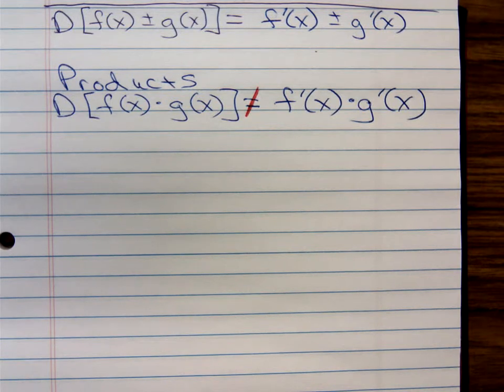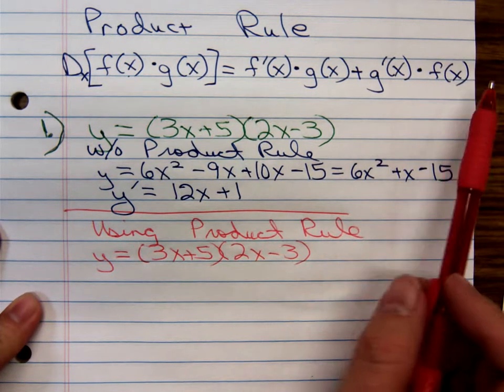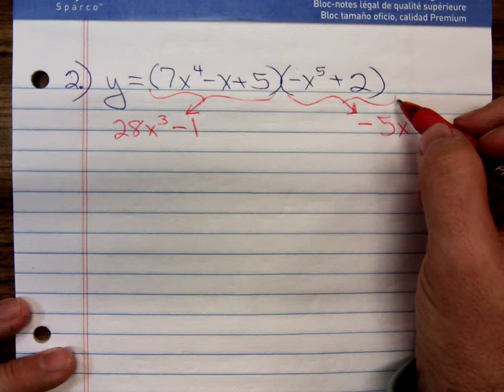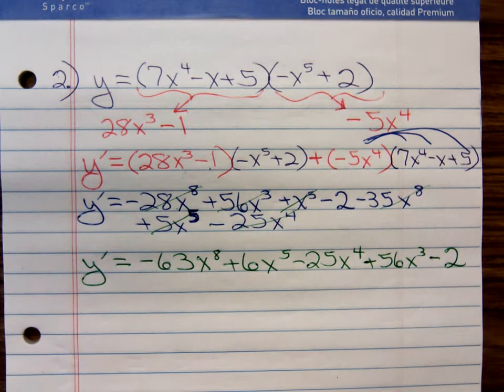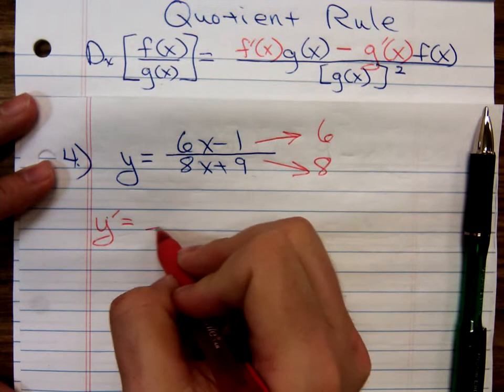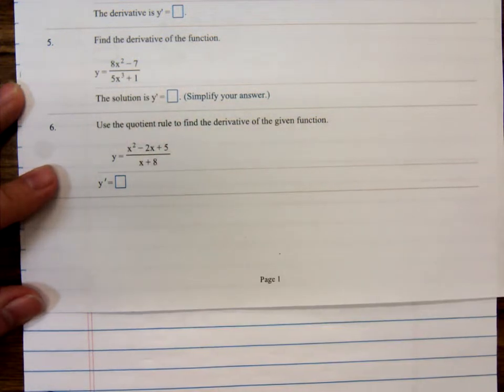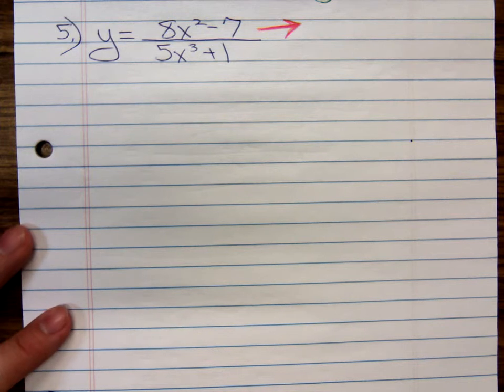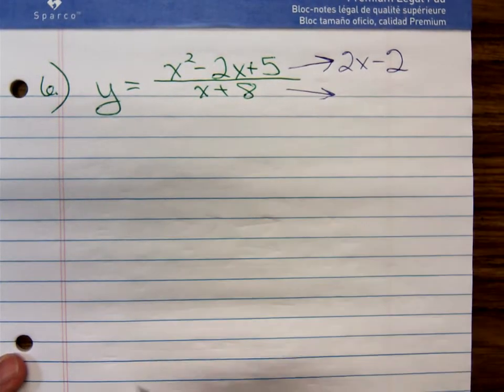Math 1325 Product Rule and Quotient Rule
Timothy Precella lectures on the product and Quotient Rules with his Math 1325 class. He states the rules and works 5 examples